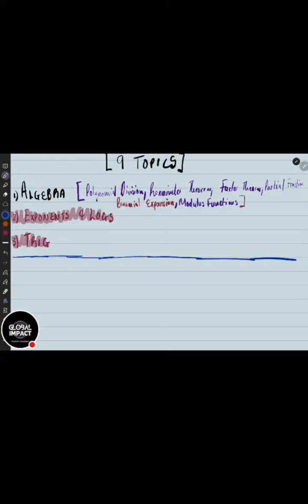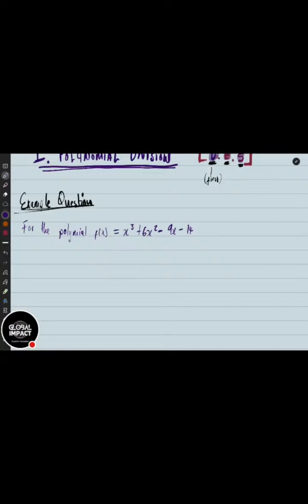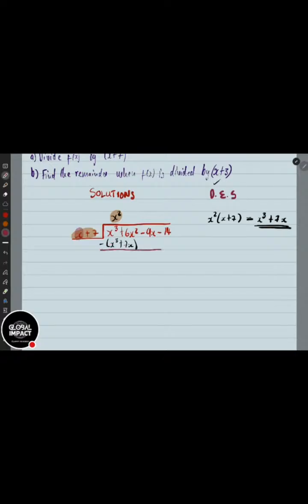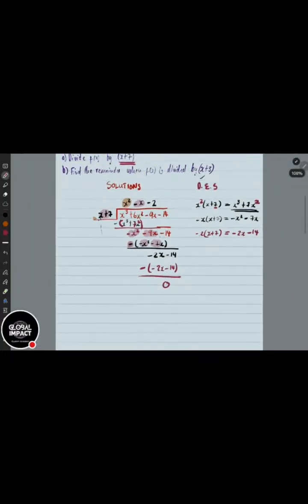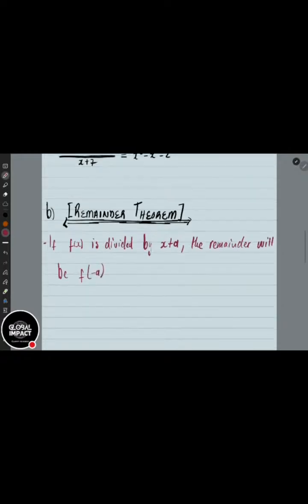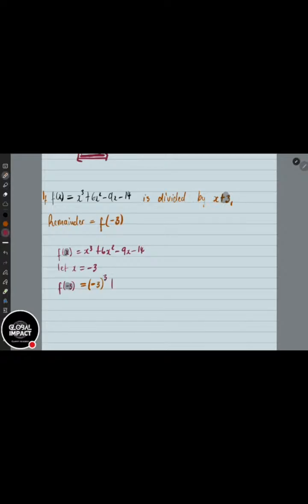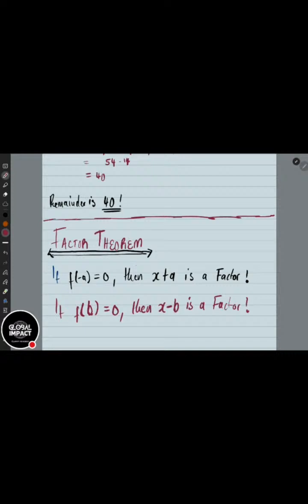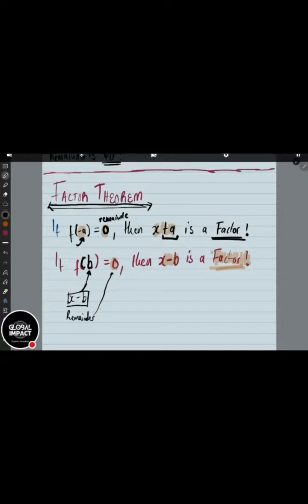Clarify Tutorials : A2 Level Mathematics (Alegbra, Exoonents and Logarithms and Trig)